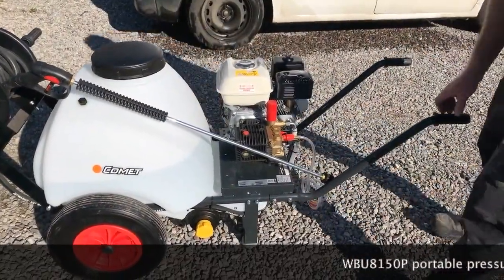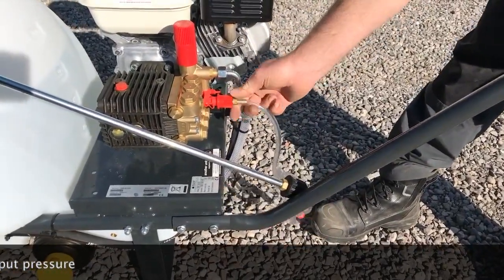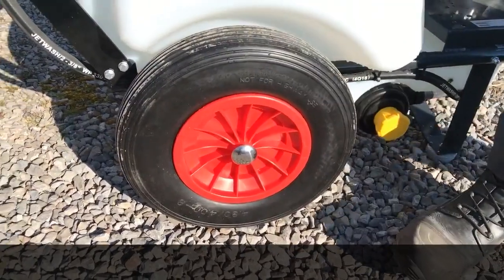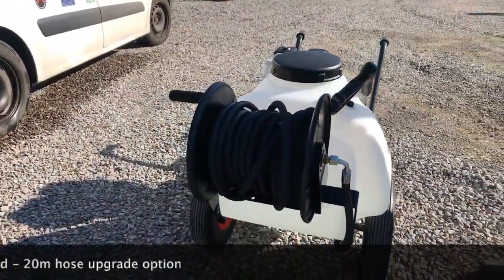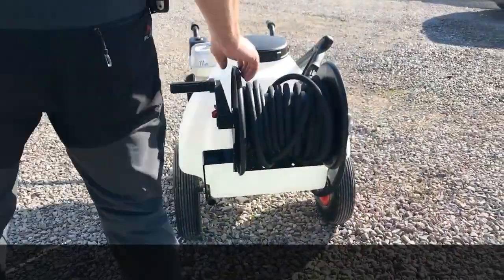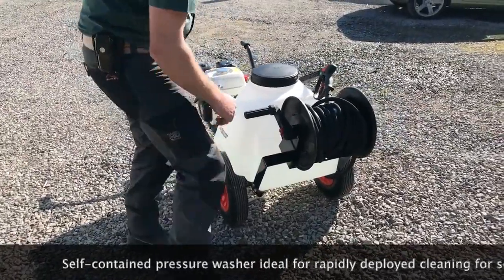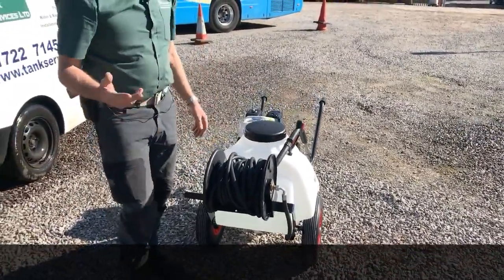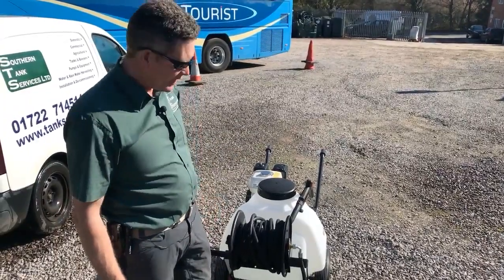Pressure Washer with Water Tank - WBU8150P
This Pressure Washer with a built-in water tank is ideal for quick cleaning jobs.  No need to trail out water hoses or electric cables.  This portable petrol engine pressure washer is self-contained, ready to go in seconds, with enough power for most applications.

Popular with schools, colleges, hospitals and other sites requiring rapid deployment for the pressure washer for jet cleaning and general use.

Available in 150Bar (WBU8150P) and 200Bar (WBU8200P) and with 10m or 20m hose options.